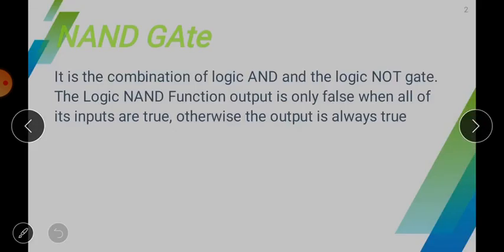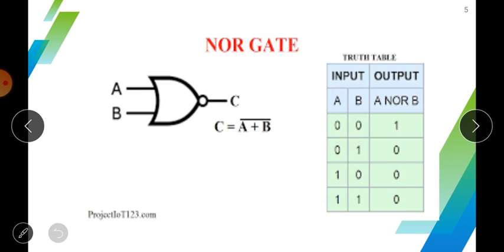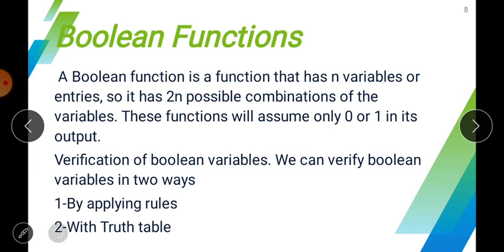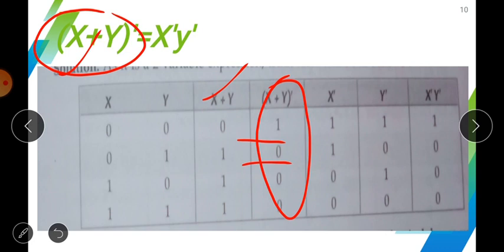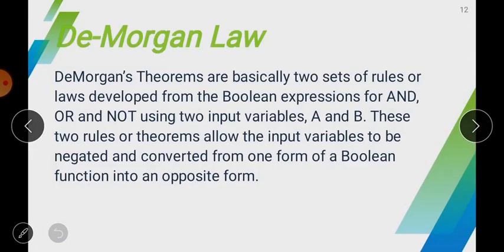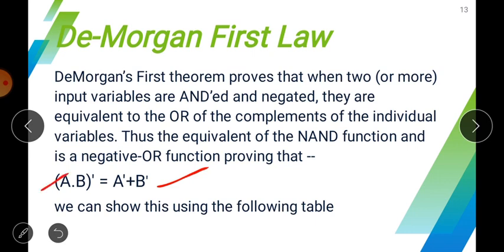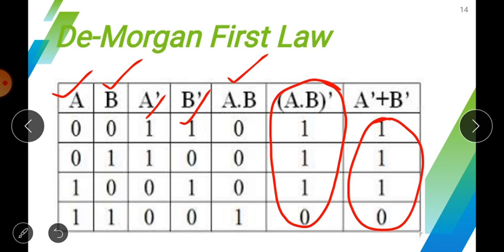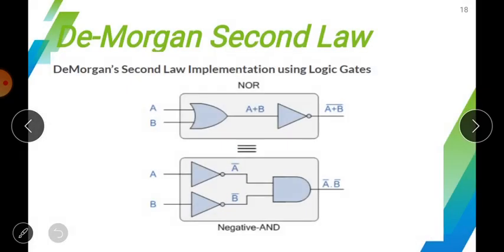Boolean Logic-II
Demorgan La
Boolean Logic -- part-1